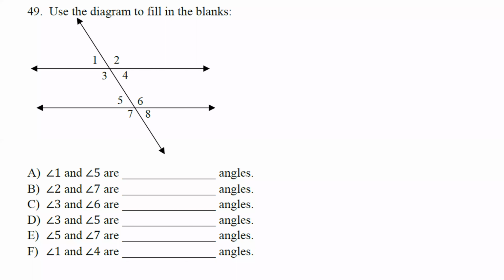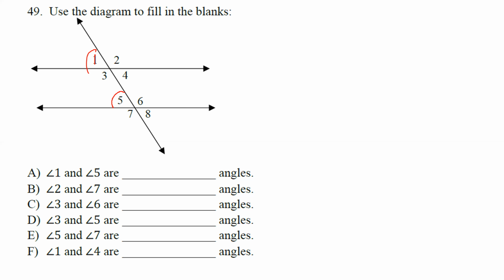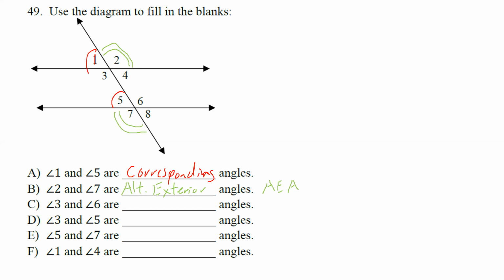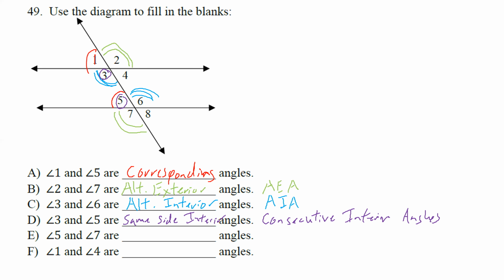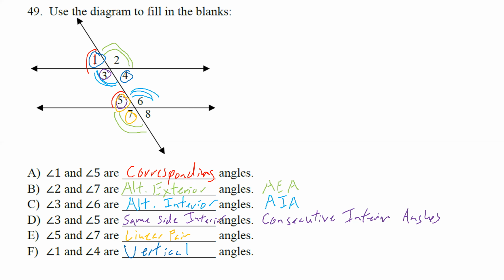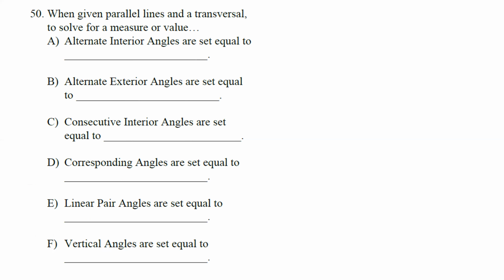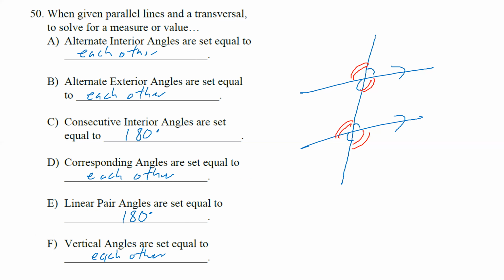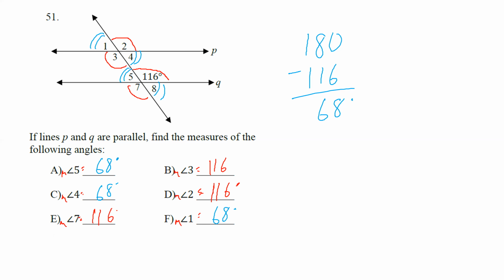Liberal Arts Sem2 Exam Review # 49 51